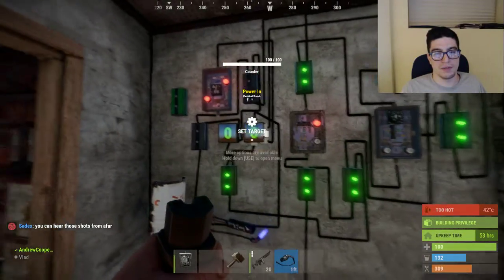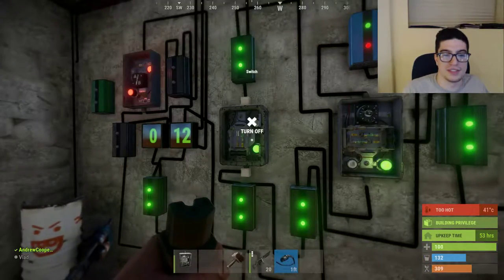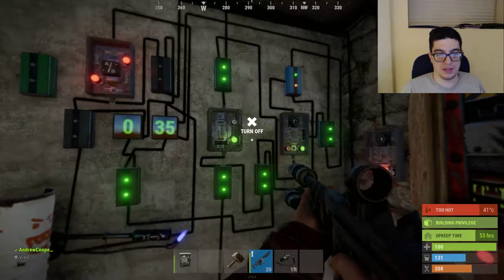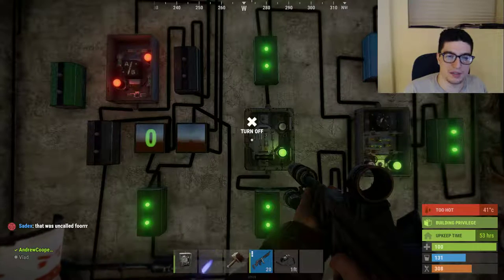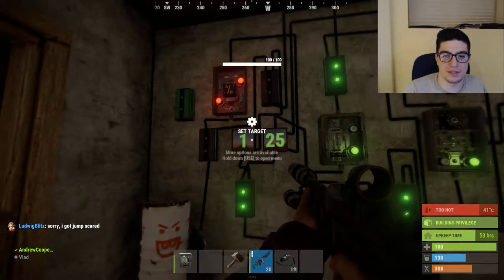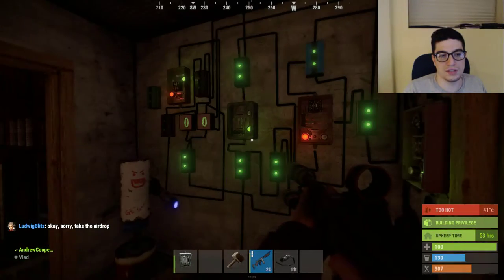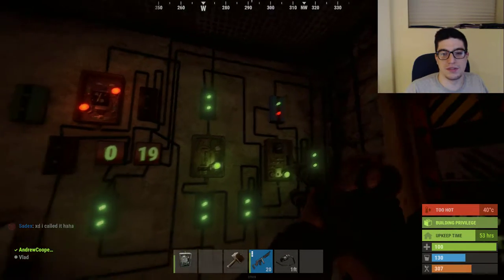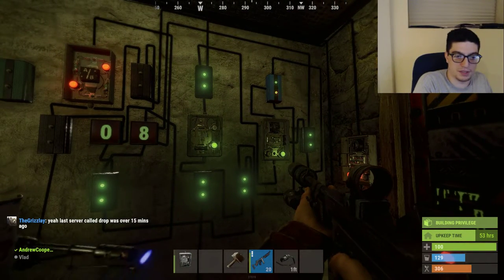RUST: Timer Circuit w/ Minutes